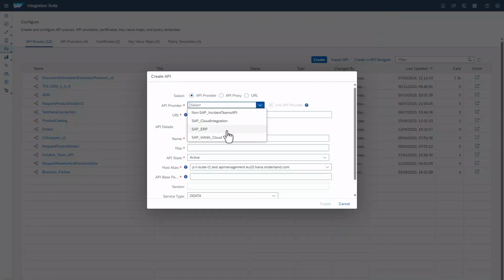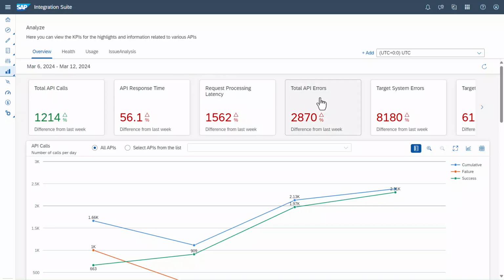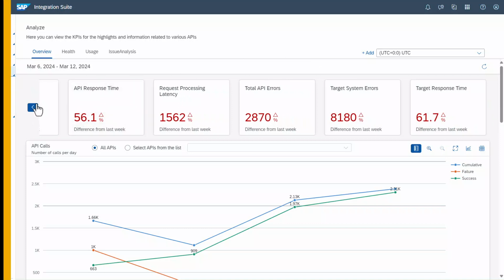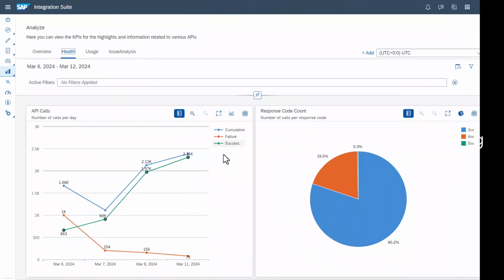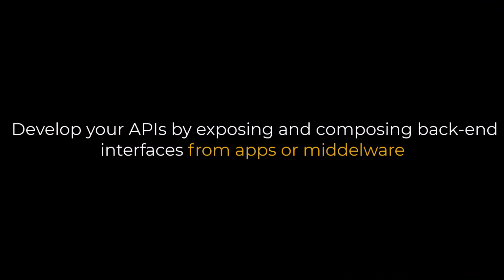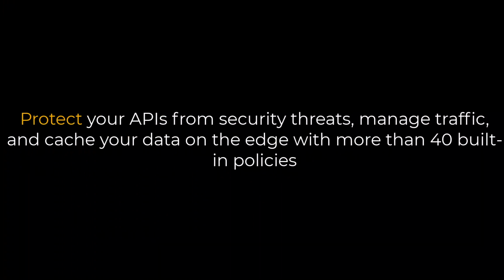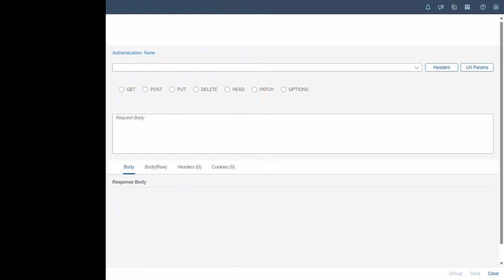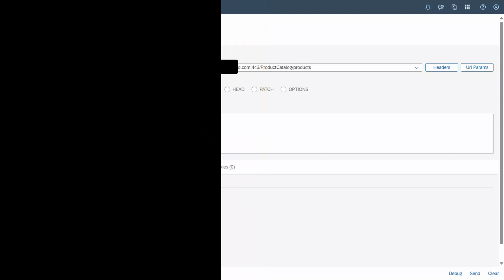What is API Management? SAP Integration Suite